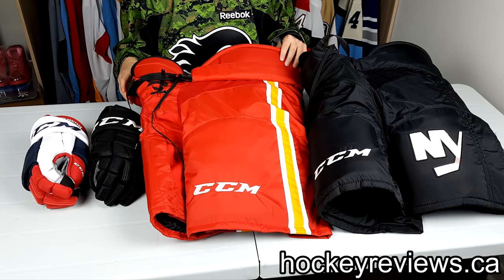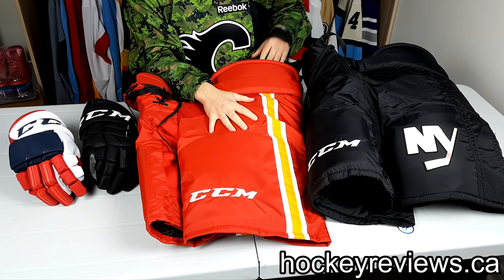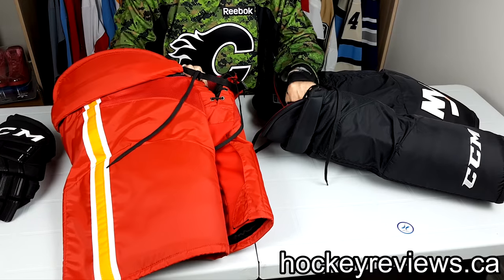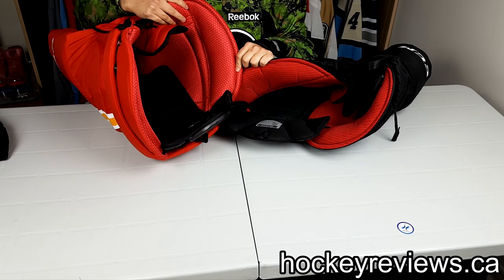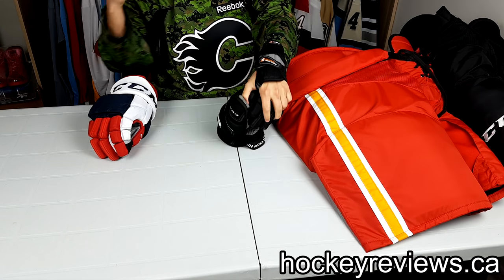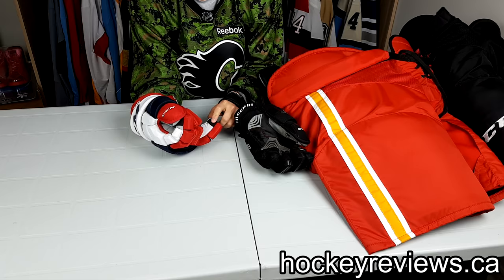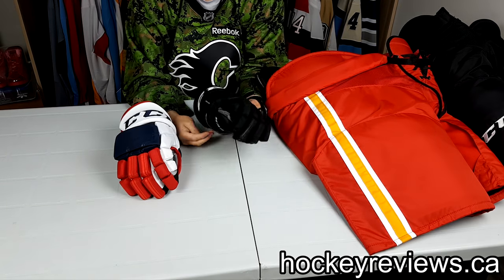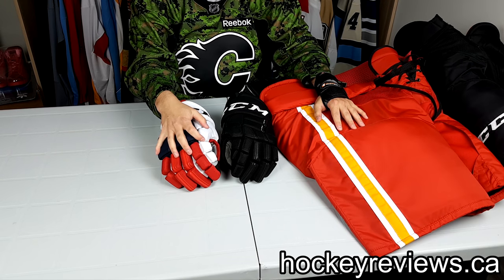CCM Pro Stock vs Retail QLT Gloves & HP45 vs UCLP Pant Comparison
Just a quick video showing the differences between 2 pairs of CCM Pro Stock pants and the CCM Pro Stock QLT gloves compared to their retail counter parts.

Equipment Used:
Blocker: CCM QLT Pro Stock, CCM QLT Retail
Pants: CCM HP45X, CCM UCLP

Camera: Samsung Galaxy S7 Edge